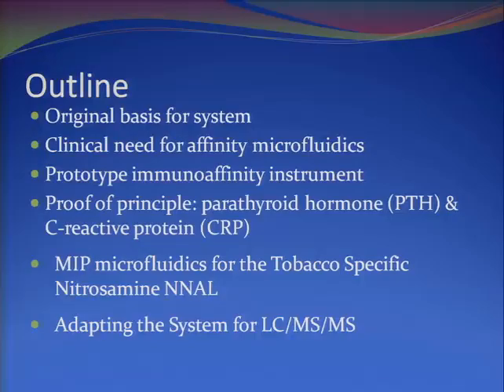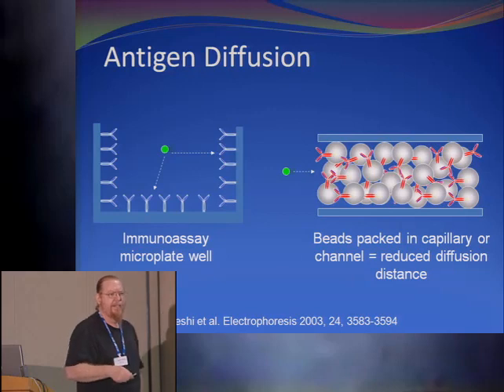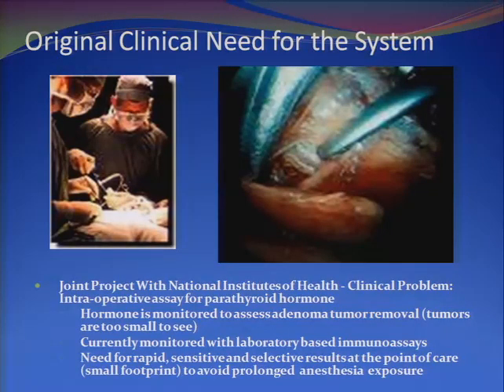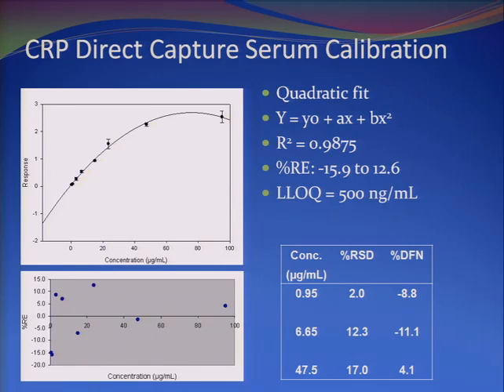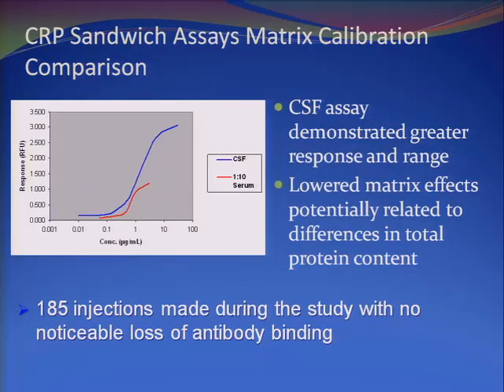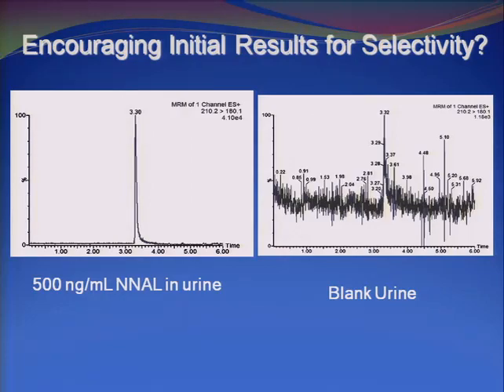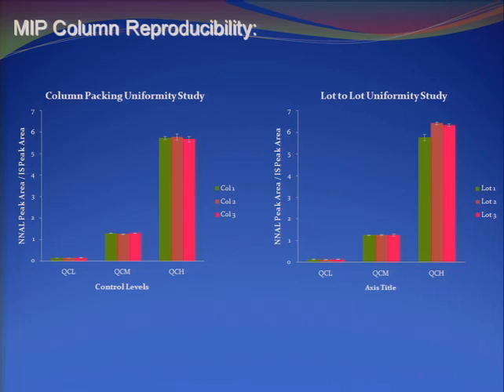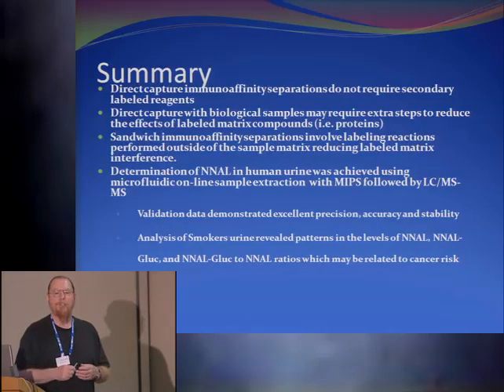Pittcon 2012 - Bioanalytical Microfluidics and Emerging Nanotechnologies - Abstract 1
This session was webcast at Pittcon 2012 in Orlando, Florida on Monday, March 12, 2012.

TITLE: Microfluidic Capillary Bioanalysis Using Miniaturized Immunoaffinity and Molecular Imprinted Polymer Separations

SPEAKER: H Thomas Karnes - Virginia Commonwealth University

ABSTRACT OVERVIEW: Microfluidics allows for rapid analyses, portable testing and reduced sample sizes. It's combination with affinity capture imparts significant selectivity. Biologic samples require selective separation and are often limited to small samples making the microfluidic format well suited. Although much attention has been paid to microchips, many of the same advantages can be gained when using capillary platforms. Two microfluidic capillary systems are described here for biologic sample analysis. A clinical application, suited for "point of care" testing, relies on a micro syringe pump to deliver reagents. This system uses immunoaffinity to capture C-reactive protein (CRP) from human serum and cerebrospinal fluid (CSF). A dye-labeled second antibody was used to form a sandwich complex. Diode laser-induced fluorescence of the captured antigen was used for quantification. The calibration ranges in 1:10 diluted serum and undiluted CSF matrices were 0.05-3.0 µg/mL and 0.01--30 µg/mL, respectively. Run times were approximately 10 minutes. A research application using a similar system involved a molecularly imprinted polymer micro-column for direct injection LC/MS/MS of urine in the analysis of the carcinogen NNAL (4-(Methylnitrosamino)-1-(3-Pyridyl)-1-Butanol. Urine samples were injected with no prior sample preparation onto the micro-column, coupled on-line with a triple quadruple mass spectrometer. A switching valve was used to divert matrix components to waste. The total run time was 6.5 minutes. The capacity of a 19 mm MIP microcolumn was in excess of 2.5 μg of NNAL per mg of packing material. An ion suppression matrix effect was observed from undiluted urine and this problem was solved using a reverse phase C18 column as a trap column to remove the ion suppression. Both systems were shown to be capable of producing good quantitative results at physiological target concentrations with minimal sample preparation, high throughput and low sample volumes.